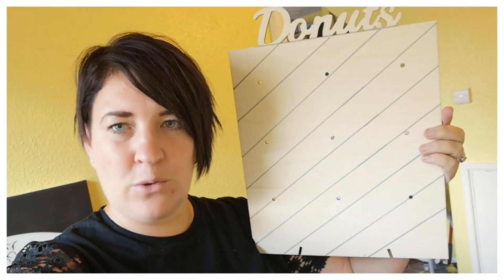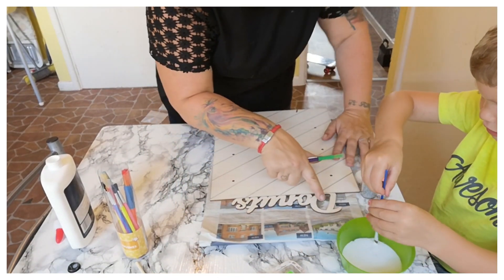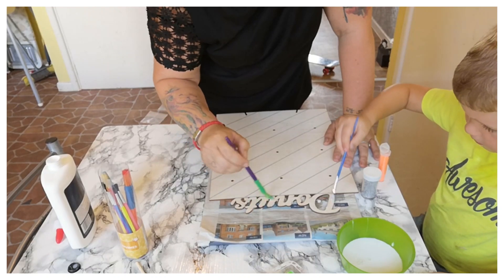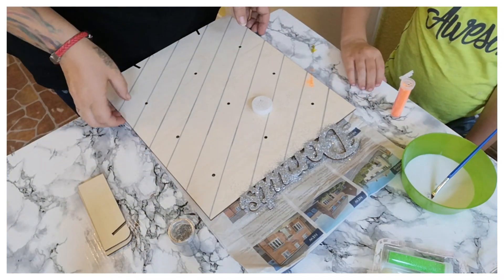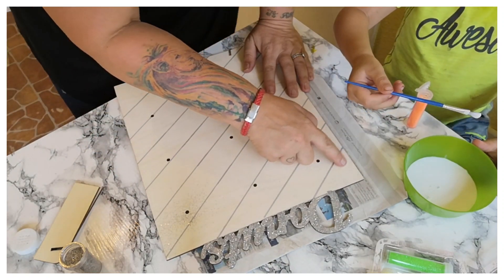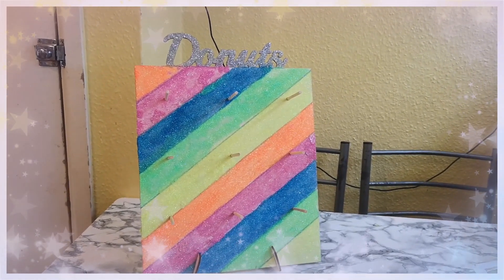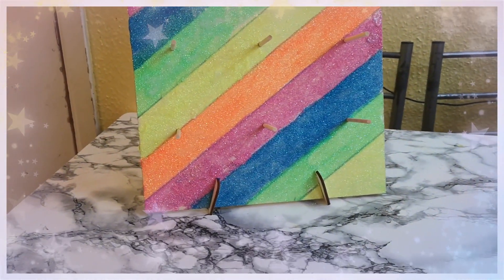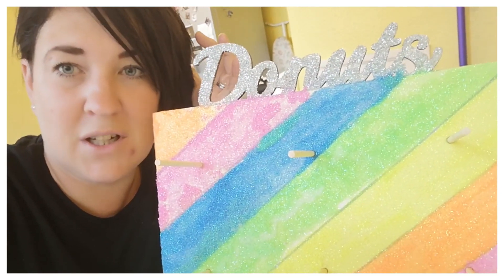DIY DONUT WALL / decorating a donut wall / glitter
DIY DONUT WALL / DECORATING A DONUT WALL WITH GLITTER to use at my daughters first birthday party.

Much love

Katie xxx

Mummy of 2 and wife of 1
Im a 34 year old female who loves to shop. I do hauls, diet, health and fitness,  vlogs and much more. My 2 children often appear in my videos as lets be fair, they are my life and world and I spend ALLLL my time with them lol

Any questions or any videos you would like to see me do please don't be afraid to ask.

Intro music - Arc North - Meant To Be (ft. Krista Marina)[NCS BEST OF]